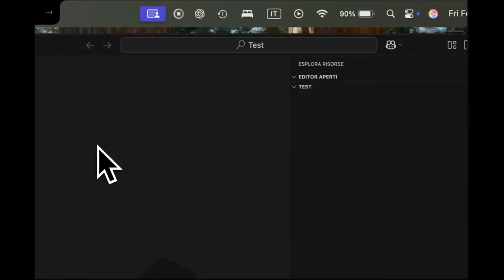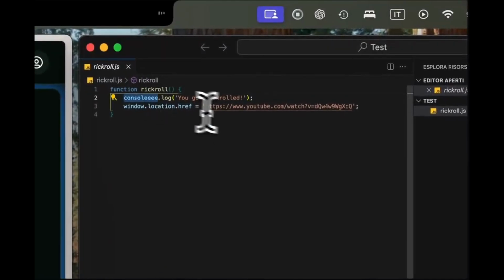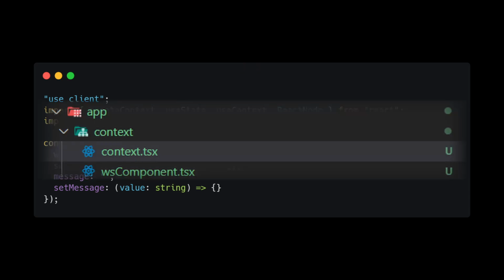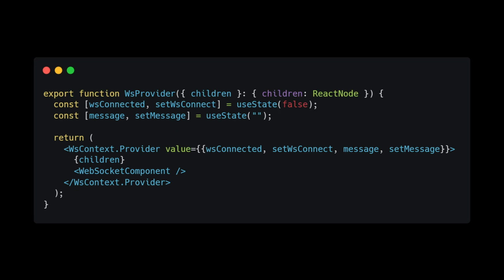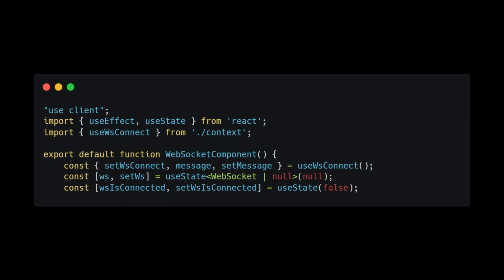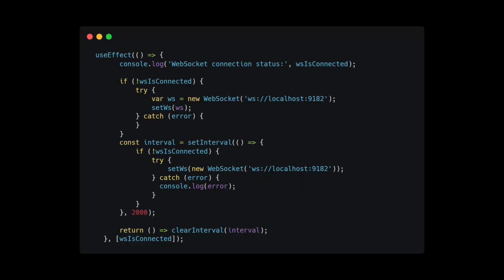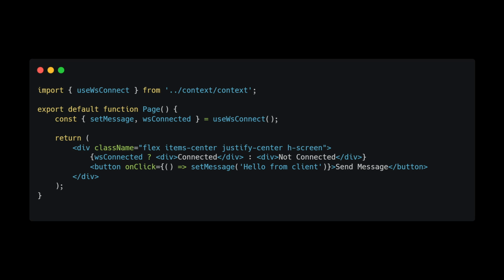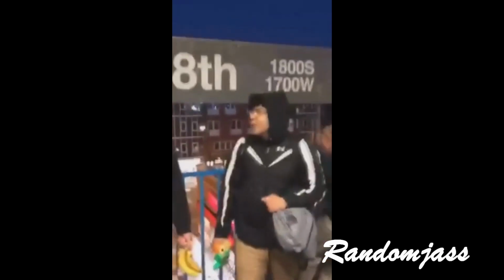Prop Drilling Mistakes Every Next.js Dev Makes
Stop Prop Drilling! Master Context Provider in Next.js

Hey everyone! In this video, we’ll dive into Context Providers in Next.js and how they can simplify state management in your app.

But here’s the cool part… 🤯 This exact code is powering the VS Code integration inside TeachFlow—my platform for interactive programming courses. And guess what? This video is running inside TeachFlow using this very integration! 🎬

🔹 What you’ll learn:
✅ What a Context Provider is and why you need it
✅ How to create a WebSocket Context Provider in Next.js
✅ Managing global state without prop drilling
✅ Real-world example: Sharing WebSocket state across components

By the end of this tutorial, you’ll be able to easily manage global state and improve your Next.js architecture.

🔥 Try TeachFlow now and see this integration live!